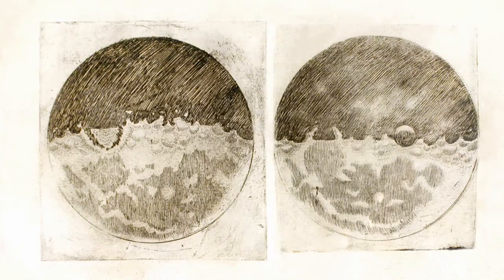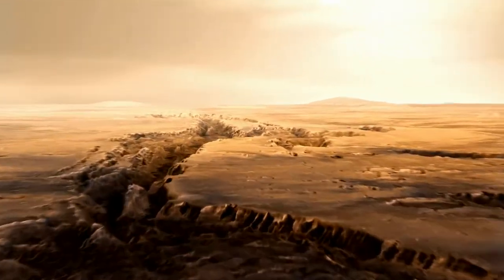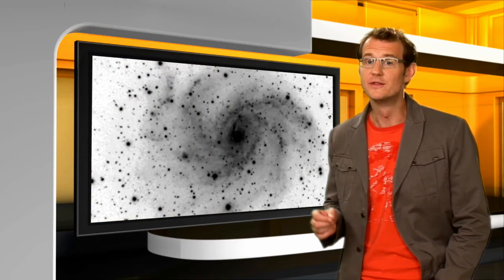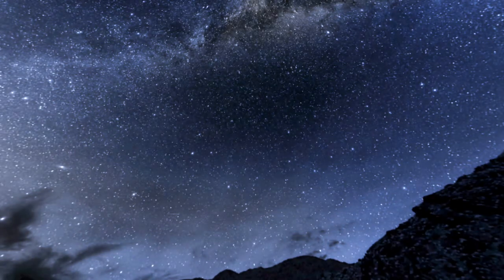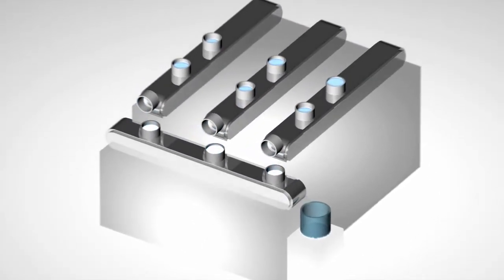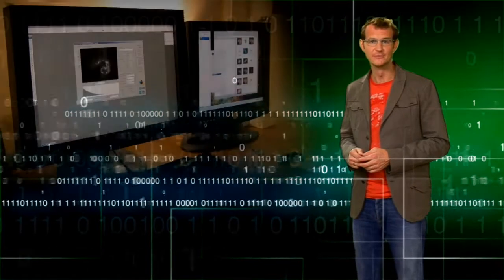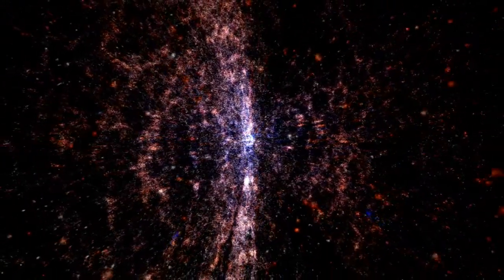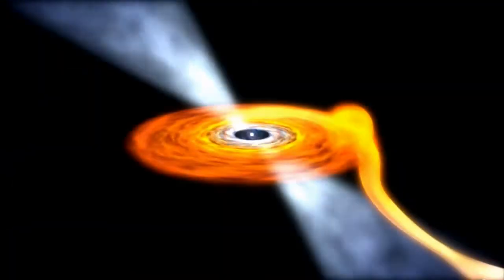Hubblecast 21 Special: From silver to silicon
In this new Hubblecast episode, Dr. J guides us through the fourth chapter of Eyes on the Skies, the International Astronomical Union's movie celebrating the telescope on its 400th anniversary in 2009.

Observing the Universe through the eyepiece of a telescope is one thing, but recording the observations for posterity is something quite different. Originally astronomers used pen and paper to draw what they saw, but the human eye is a lousy detector and our brain can play tricks on us. Astrophotography, first explored in the mid-nineteenth century, has proved to be a powerful, objective way of recording telescopic images with the advantage that long exposures revealed much more than the eye could ever see. But the true revolution arrived with electronic detectors and digital image processing.